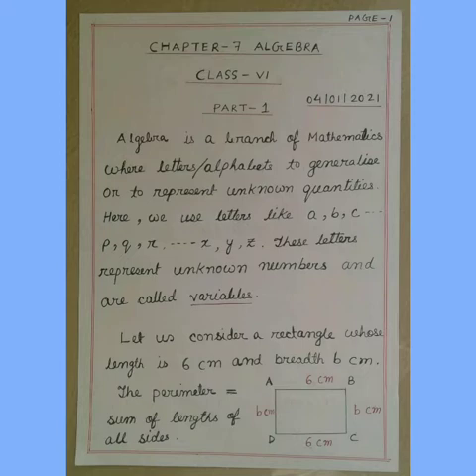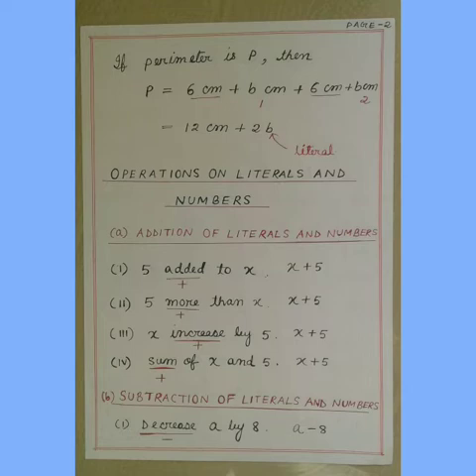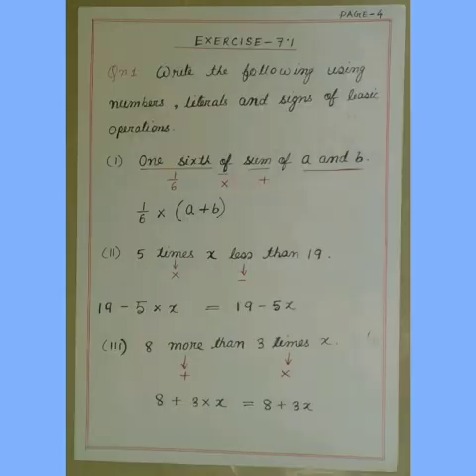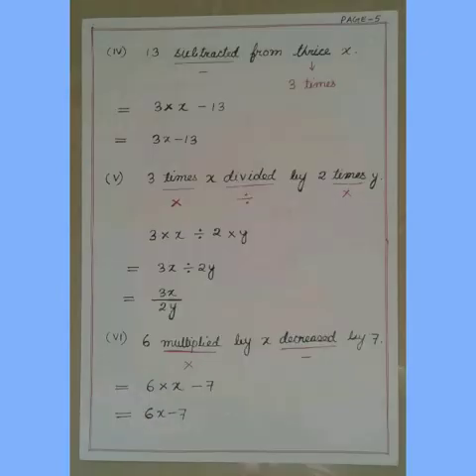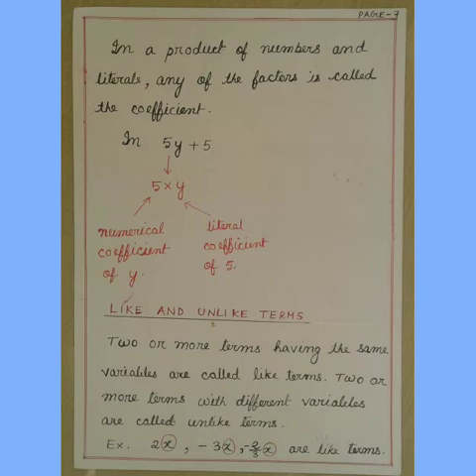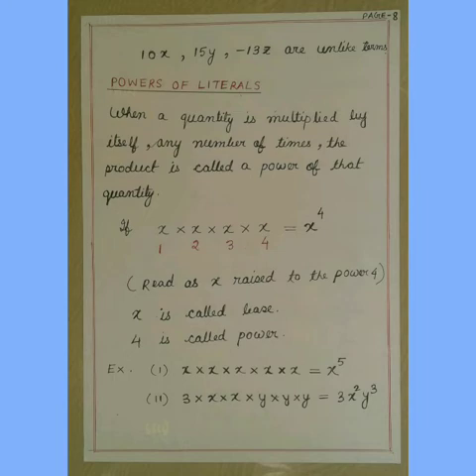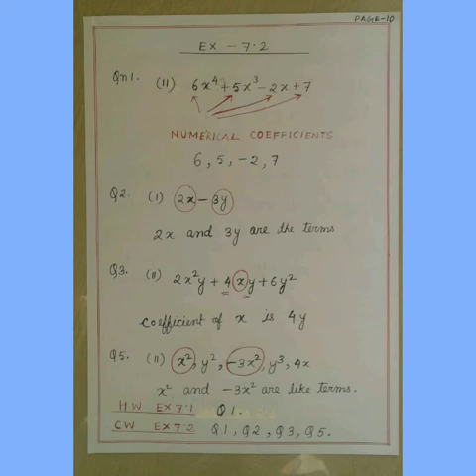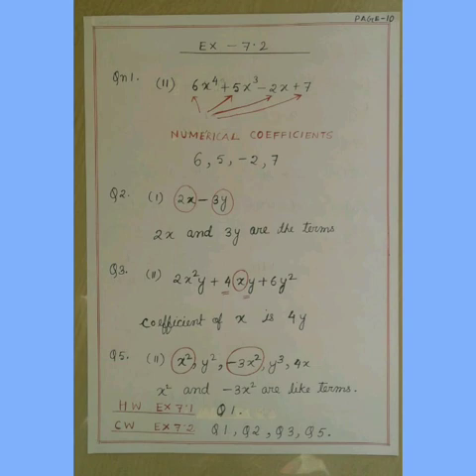Maths: cl 6: ch.7: part 1: Algebra: 04.01.21